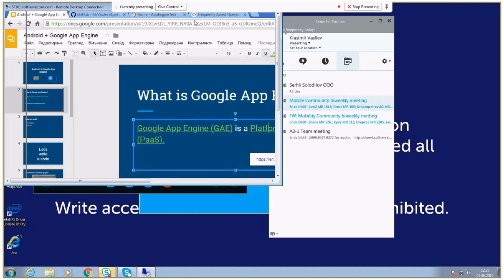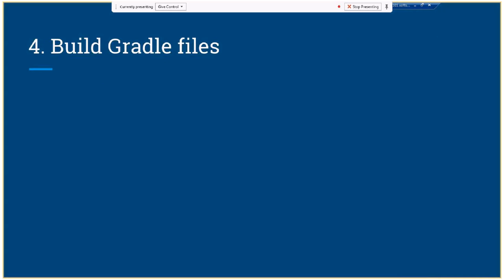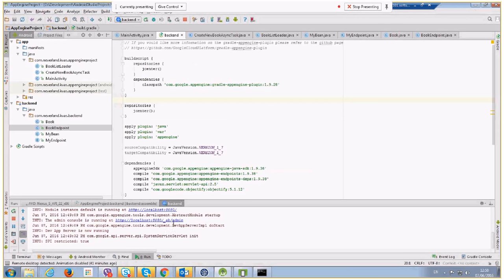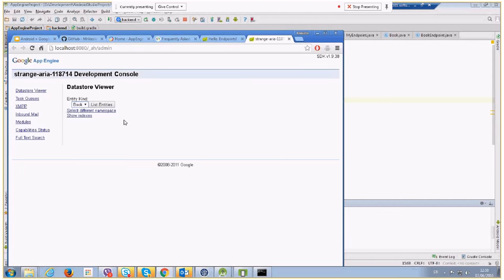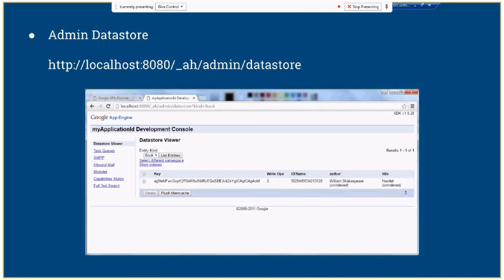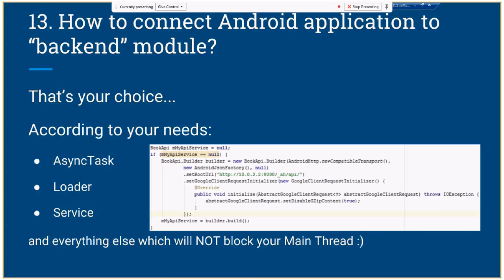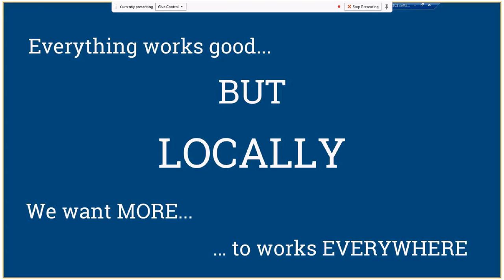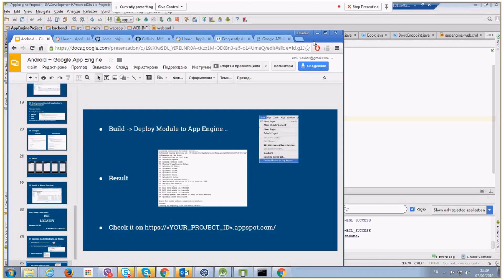Android + Google App Engine by Krasimir Vasilev (Eng)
Here we discussed how we can easy and quickly to create simple back-end for our android application. The main goal is to familiar with Google App Engine and how to use it in android project.